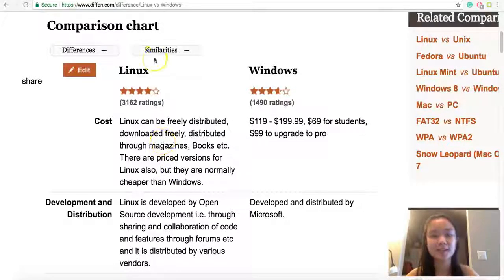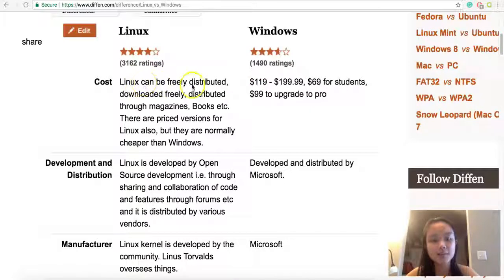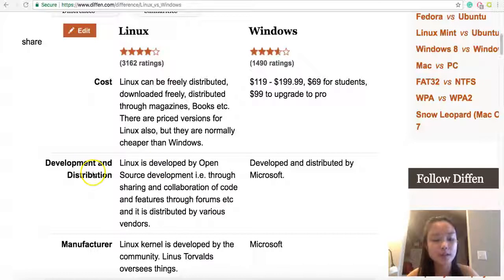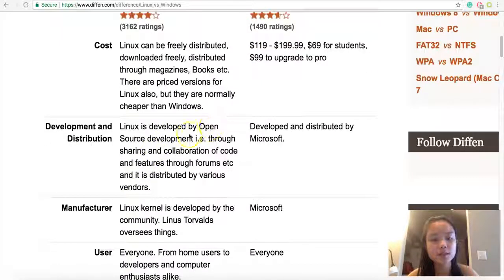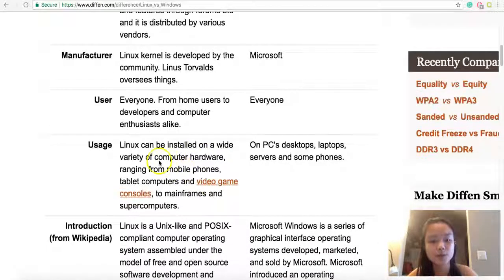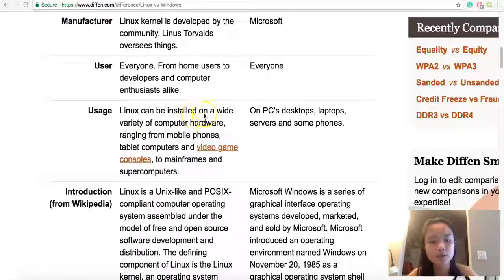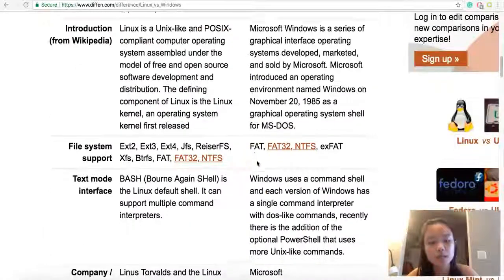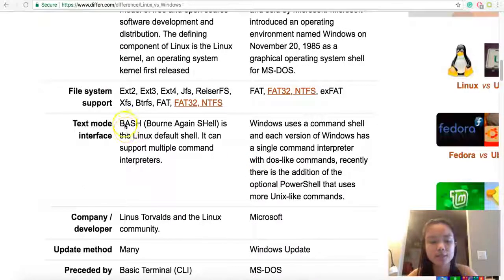Linux vs. Windows-CIS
Assignment of #5